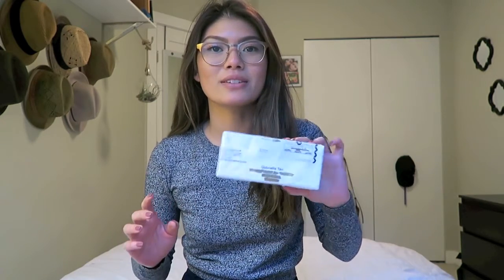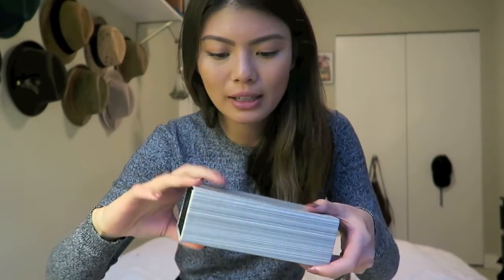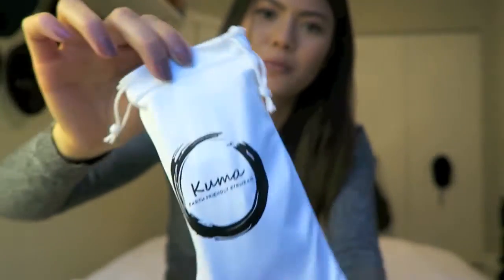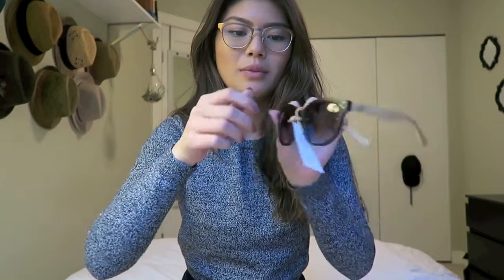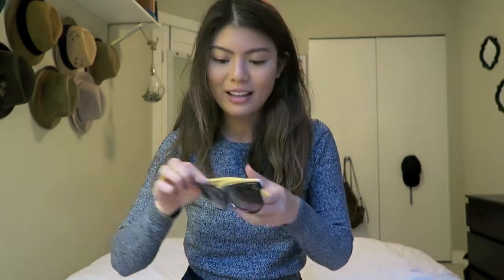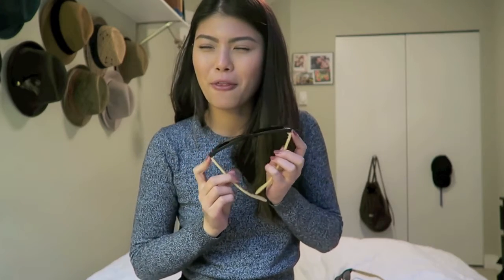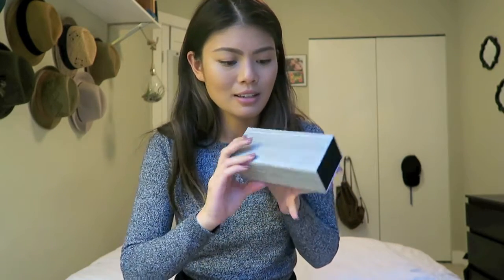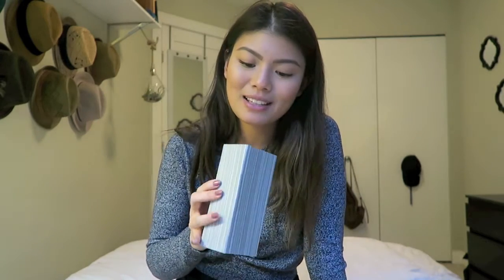Unboxing Kuma Sunglasses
The unboxing of one of Kumas newest styles Mallee by the amazing Gabrielle Tan !